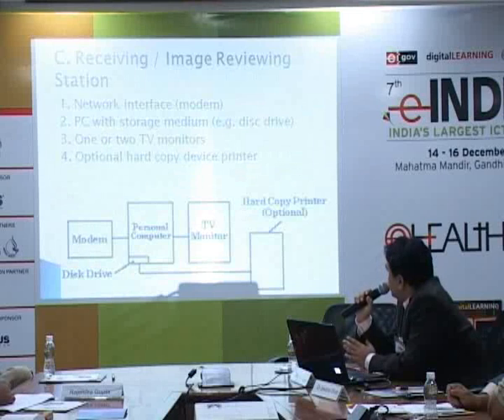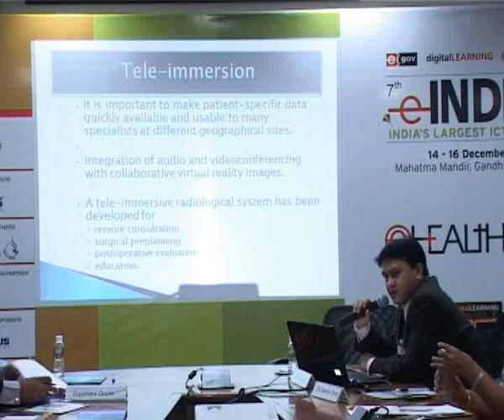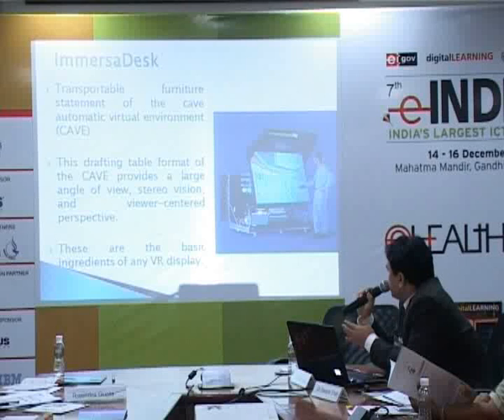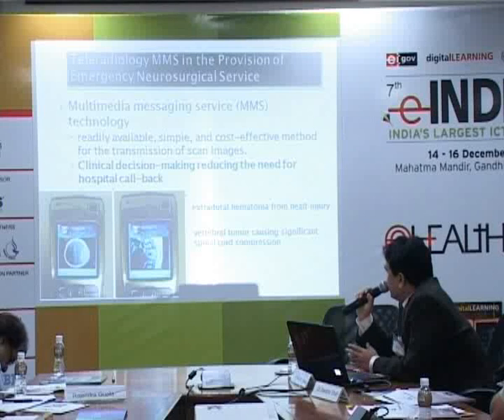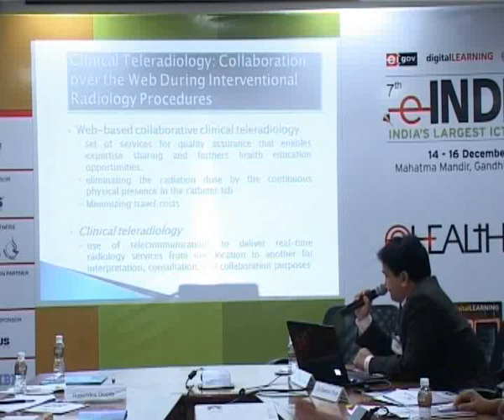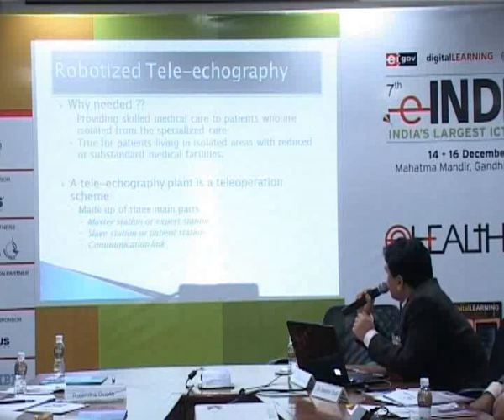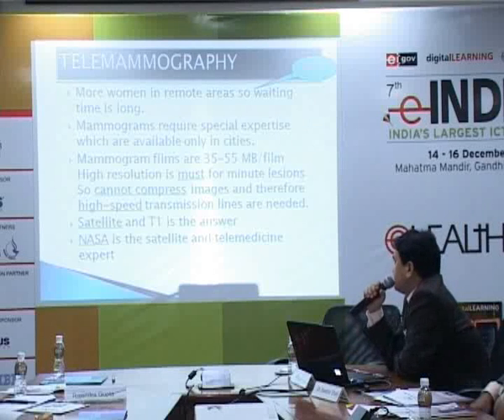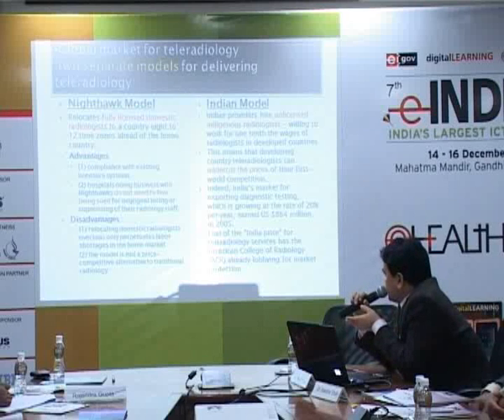2 Dr Jawahar Shah